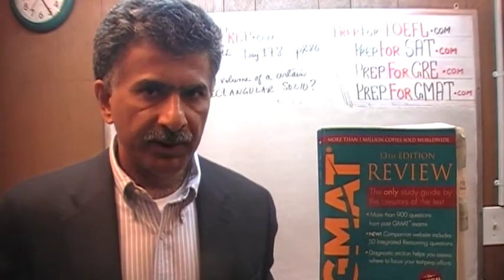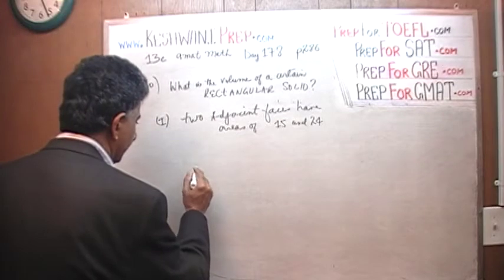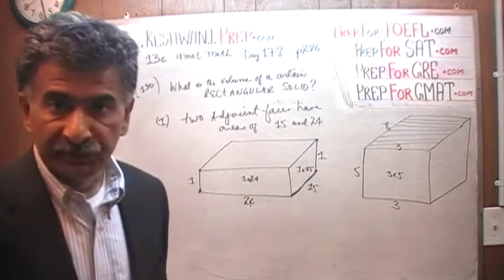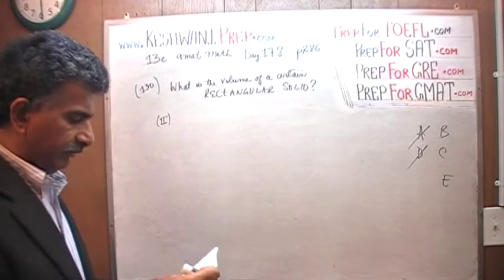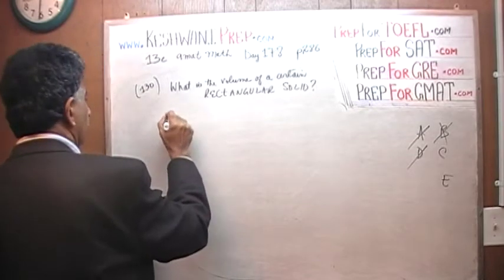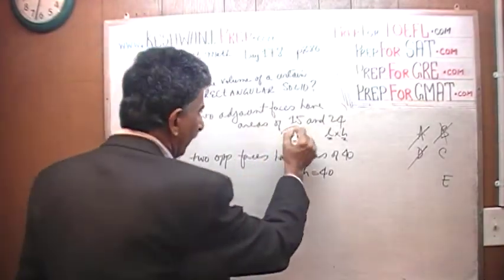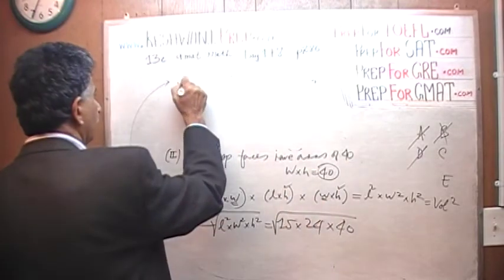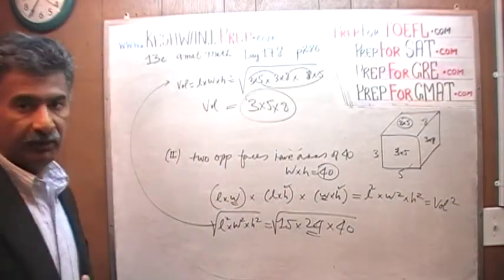GMAT Review 13th Edition, Day 178, p286, ds130, Data Sufficiency, Test Prep Tutor via skype GRE, SAT